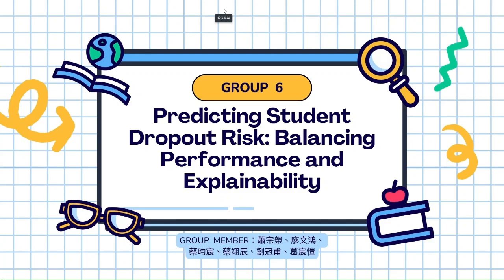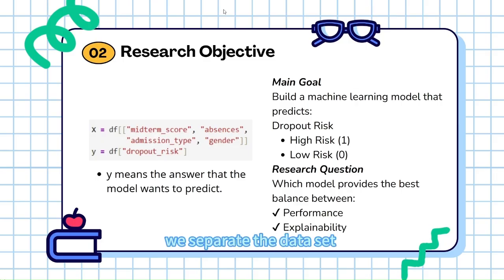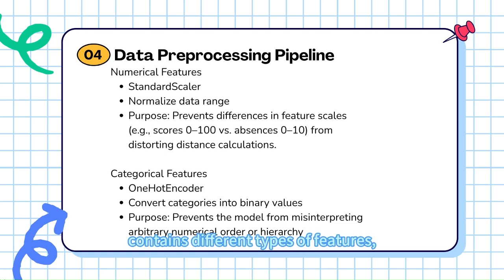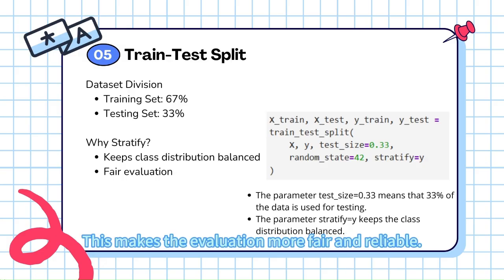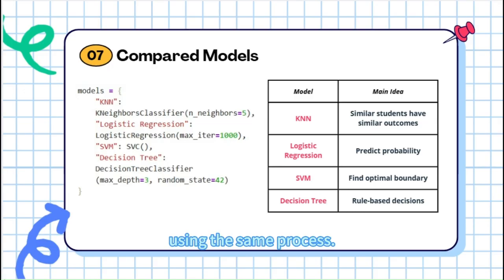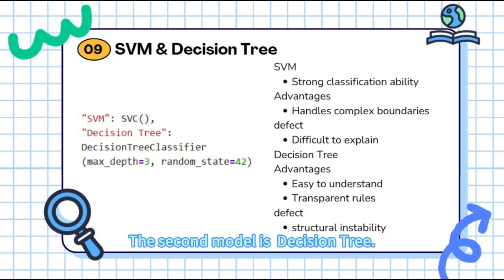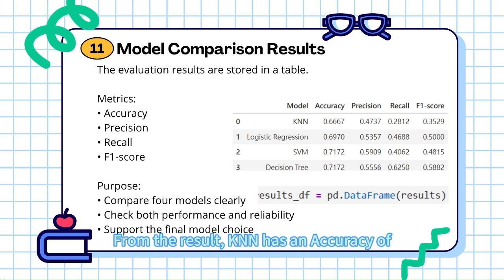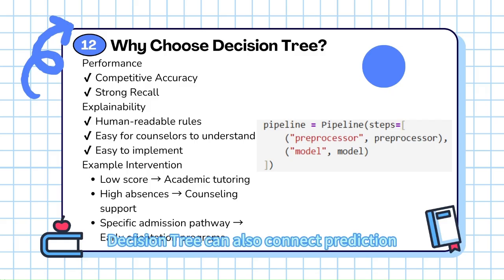GROUP 6 - 科學計算期末報告